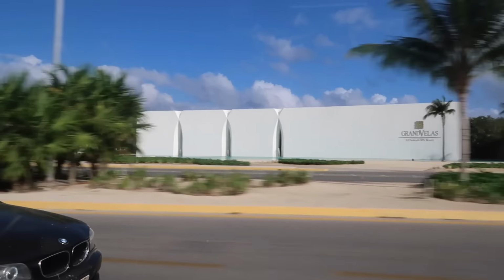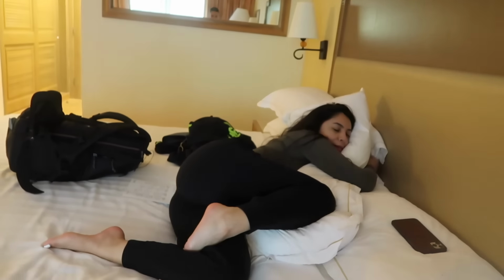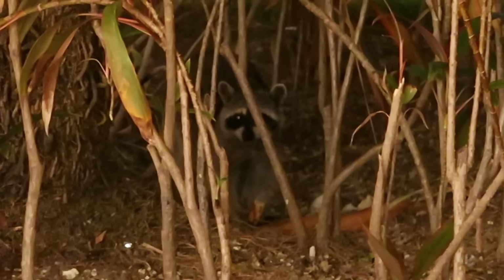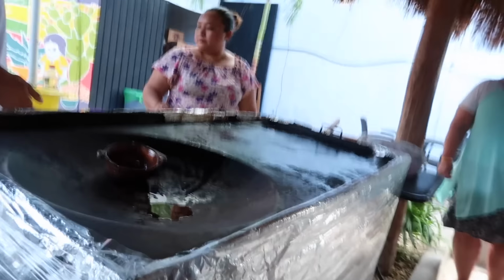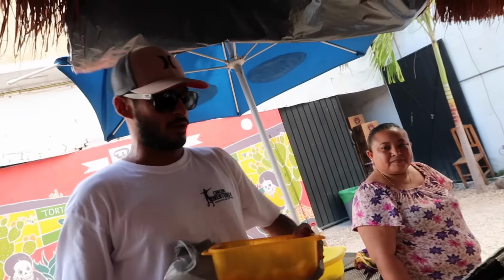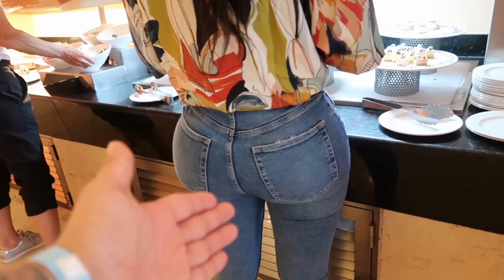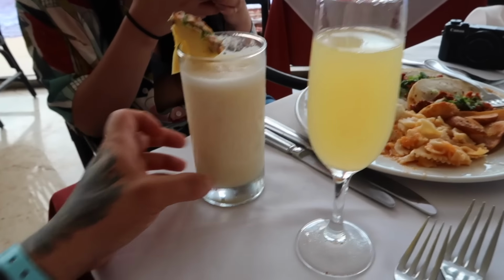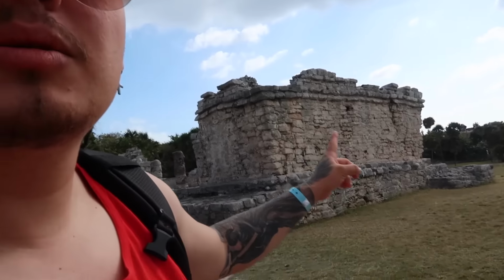Asking my CRUSH to be my GIRLFRIEND! *CUTE AF*